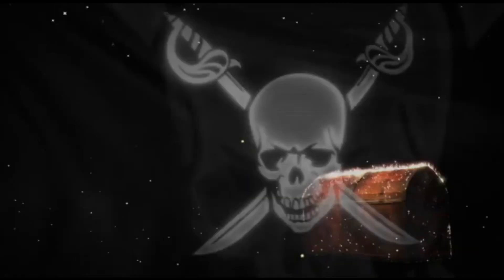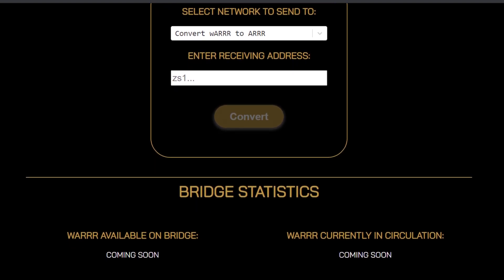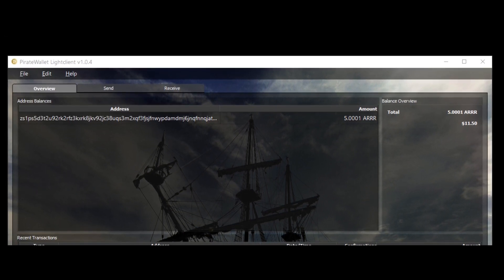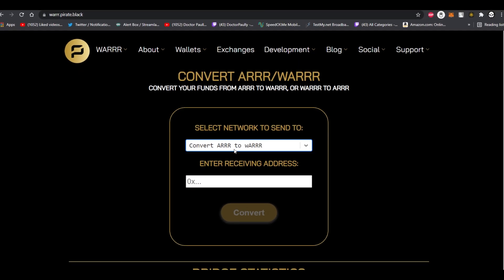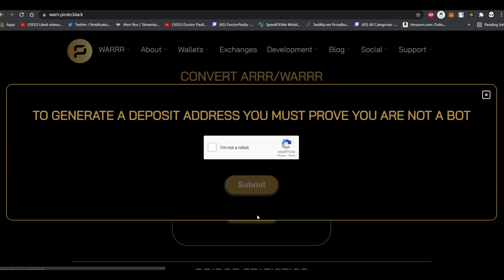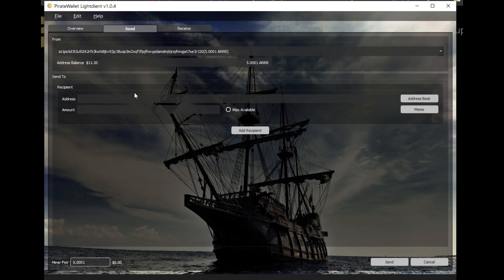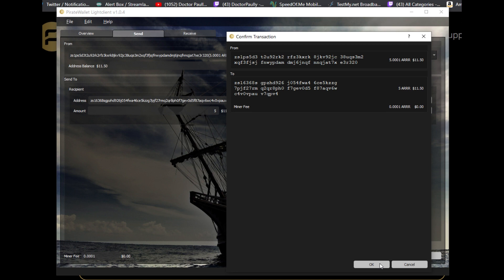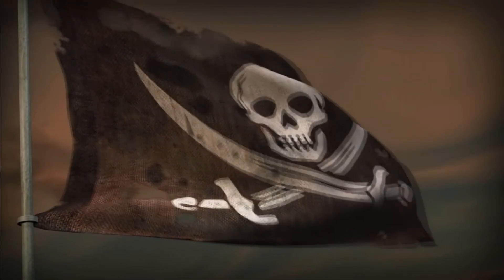How To Convert ARRR To wARRR - Pirate Chain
Note: To view the wARRR token in Metamask:
- Click on assets
- Scroll down and click on add token
- Type in 0xcdaf240c90f989847c56ac9dee754f76f41c5833
- Click next, then click add

Article
pirate.black/pirate-chain-declares-warrr-on-defi

FAQ
pirate.black/warrr-faq

AMAs
youtu.be/GrtEgE5L2Dc

Note: wARRR is a wrapped token on a transparent blockchain so it does not provide privacy as ARRR does.